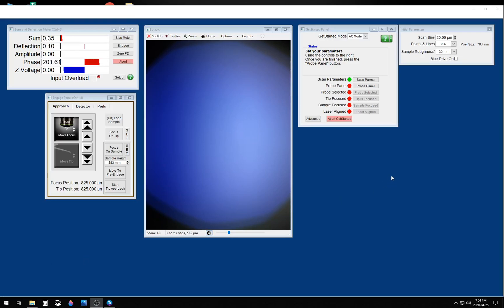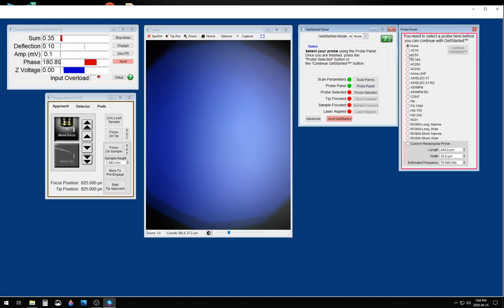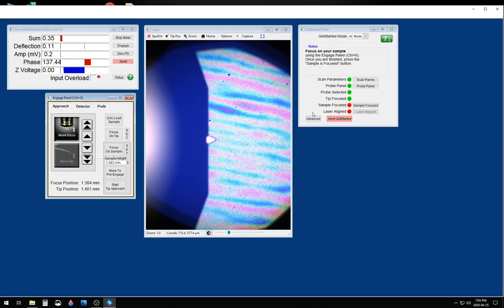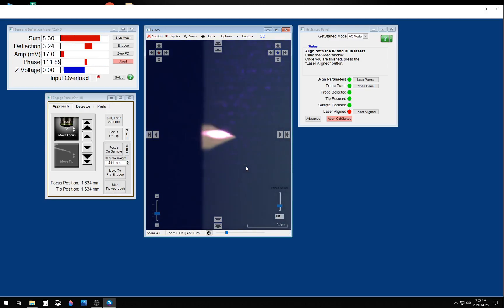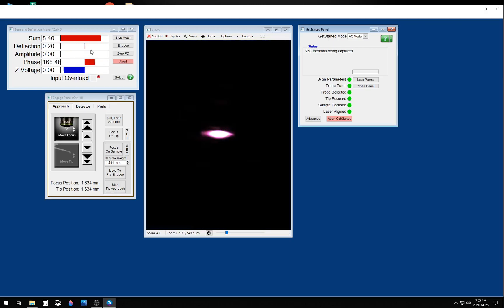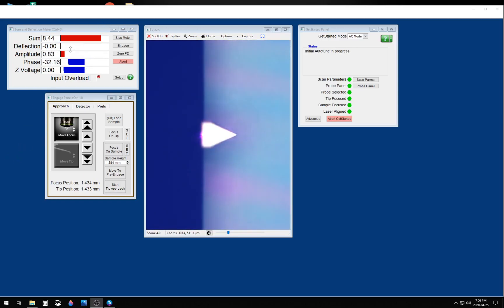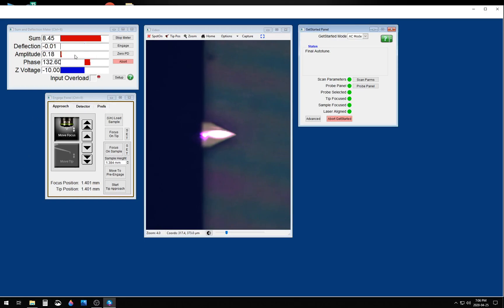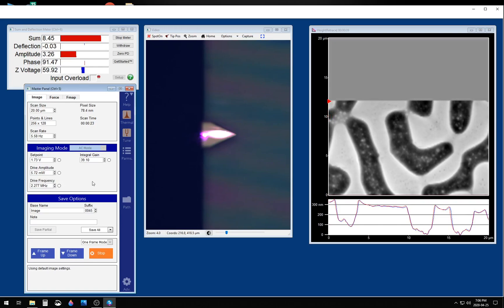Automated AFM Tapping Mode Imaging with "GetStarted"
Quick AFM tapping mode imaging! GetStarted™ automatically sets the best values for the free amplitude, setpoint, gain, and scan rate. The high quality image capture starts immediately. Applications Scientist Ted Limpoco explains the process.